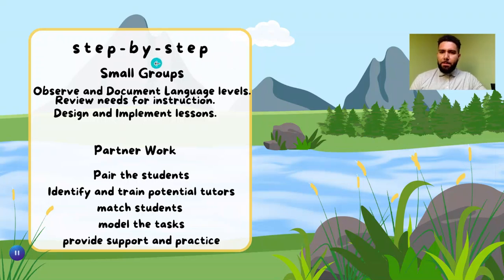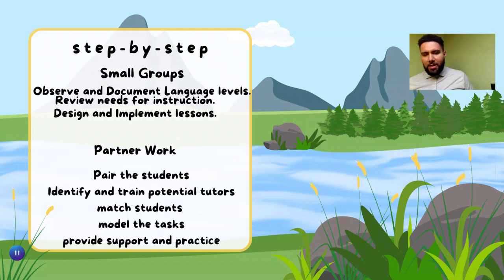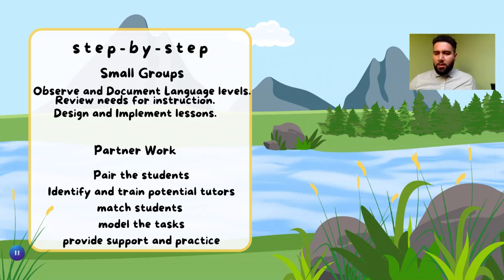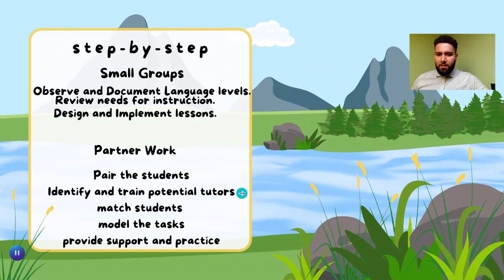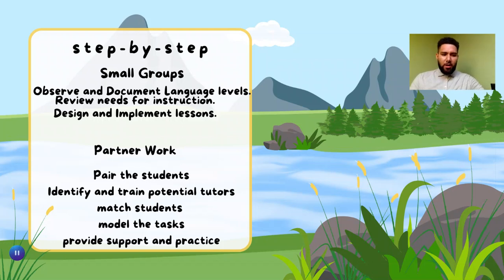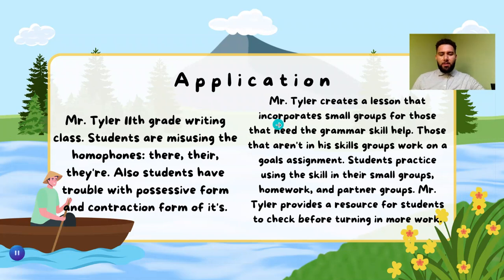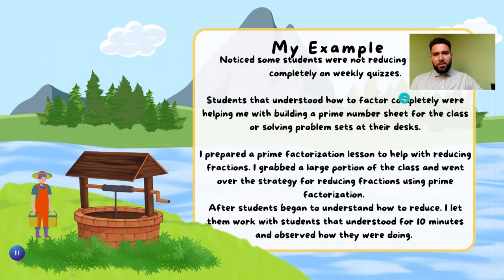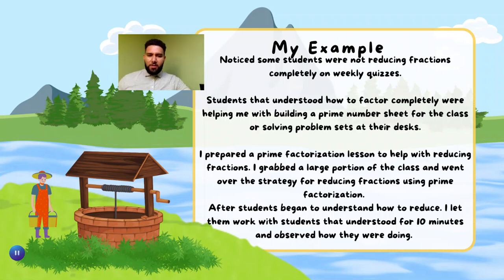Small Groups and Partners